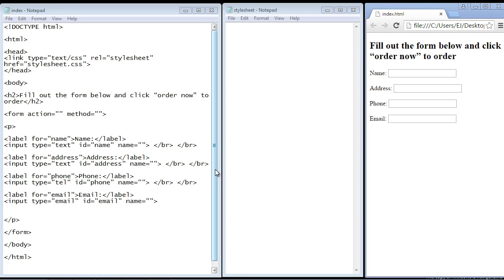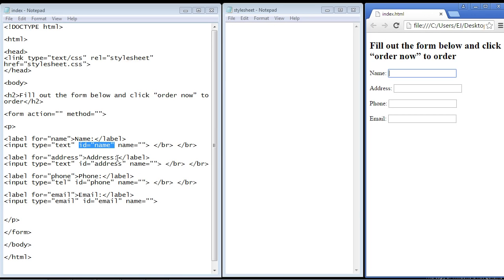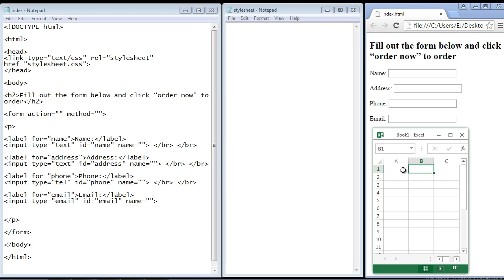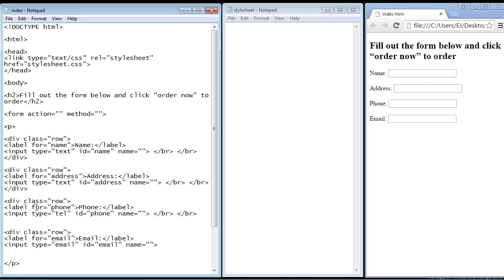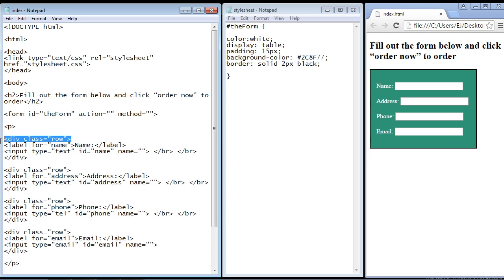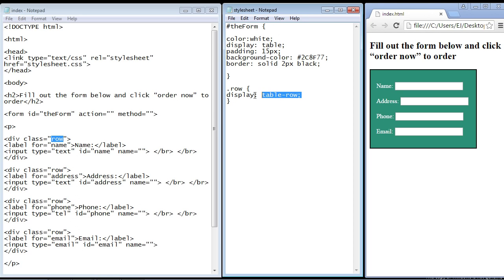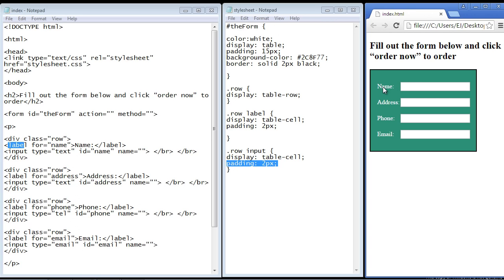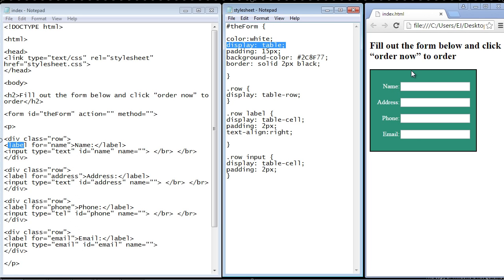CSS Tutorial for Beginners - 47 - Web Forms Part 2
In this video we add CSS to the web form.  Alignment is
key with forms.